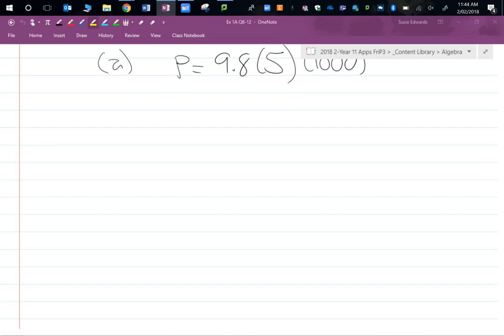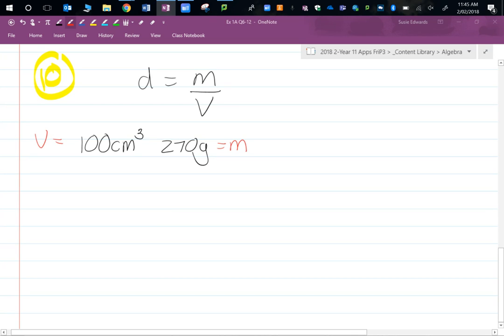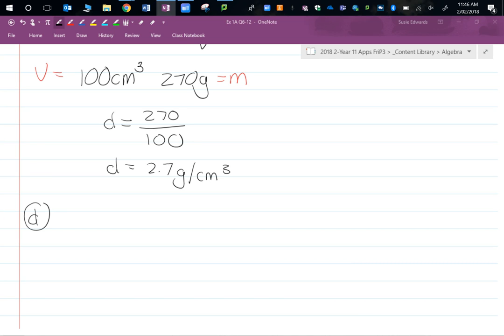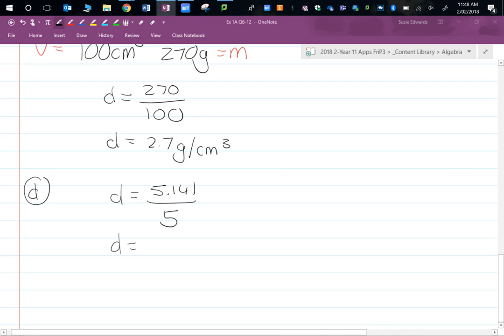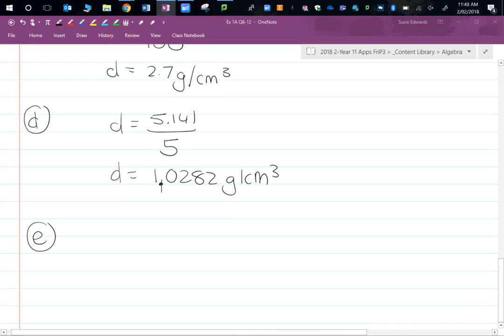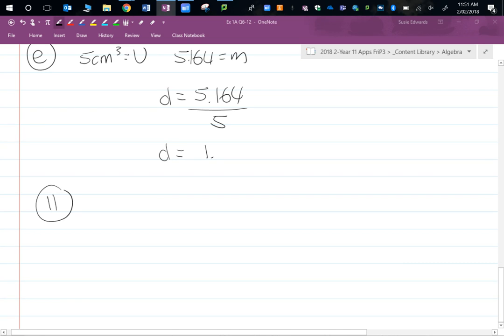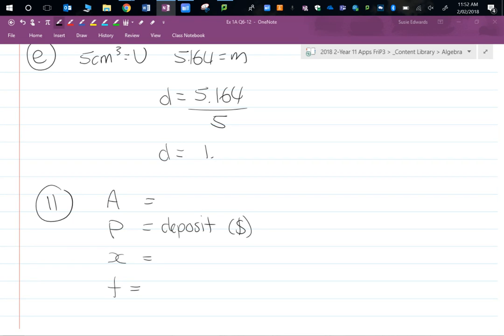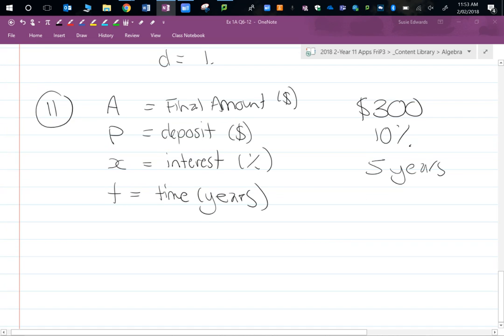Review of Exercise 1A Questions 10 and 11.